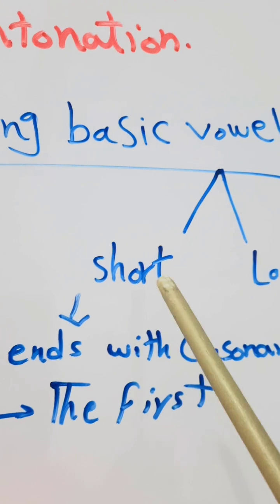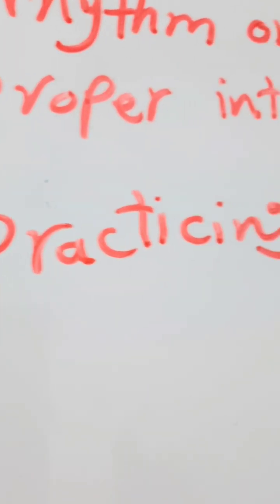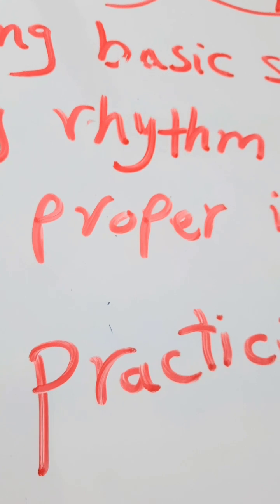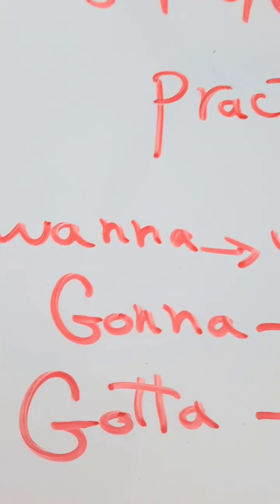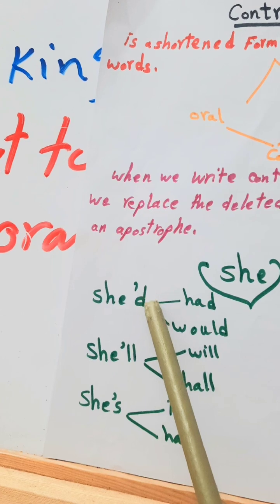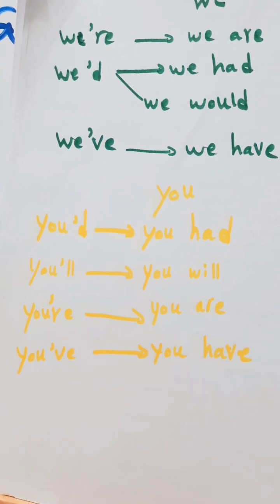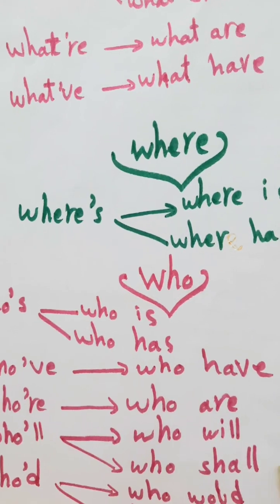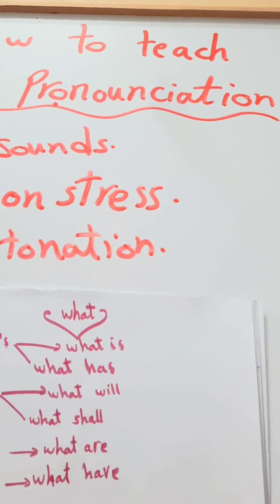كيف أشرح pronounciation للطلبهHow to teach pronounciation